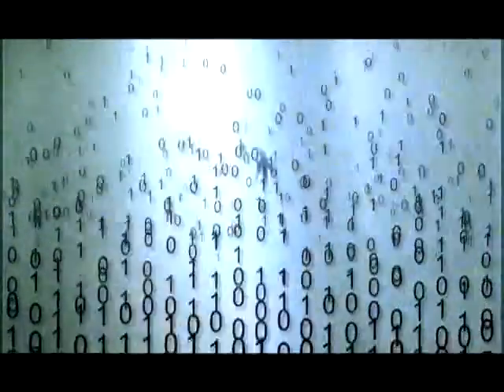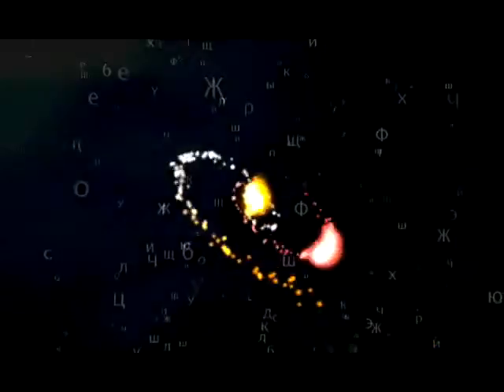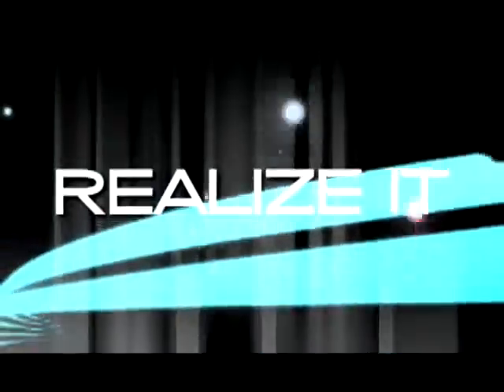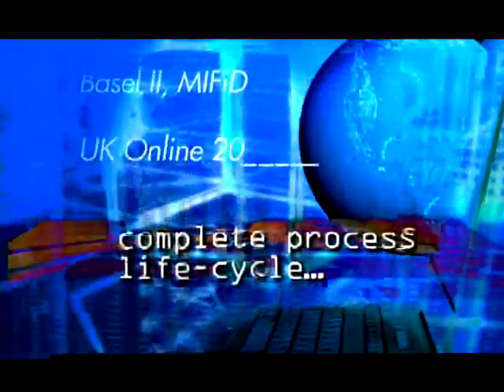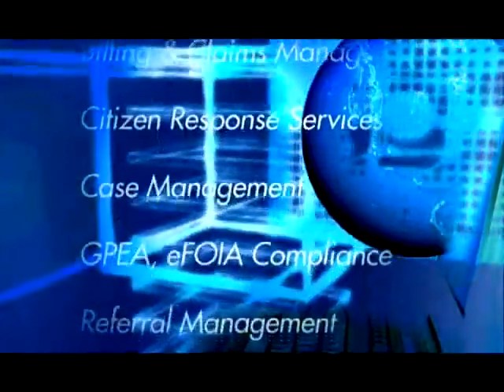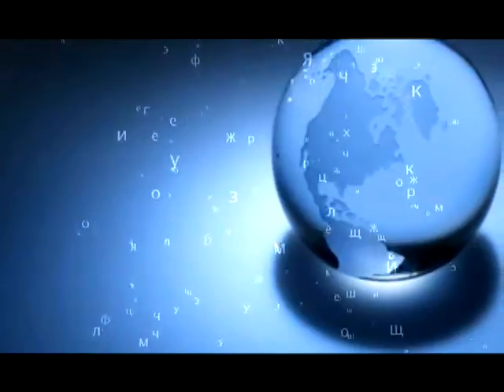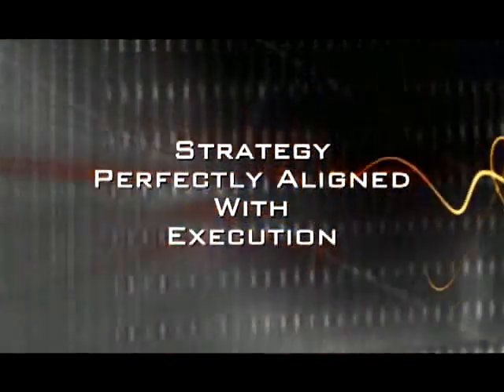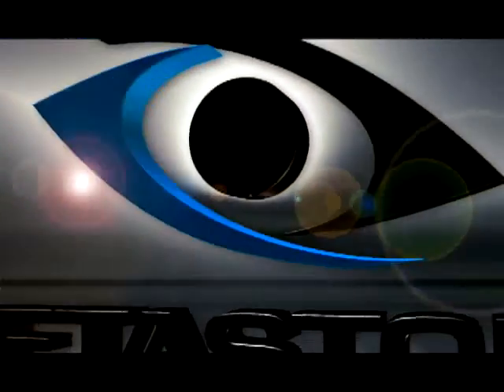Bringing Together Enterprise Architecture and Business Process Management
Learn how a combined technology platform for Enterprise Architecture, Business Process Analysis and Business Process Management can help you achieve better collaboration between Enterprise Architects and Business Process Analysts. DREAM IT, REALIZE IT, SHARE IT -- Strategy Perfectly Aligned with Execution.  Thoughts from Metastorm customers are interspersed in voiceovers throughout the video.